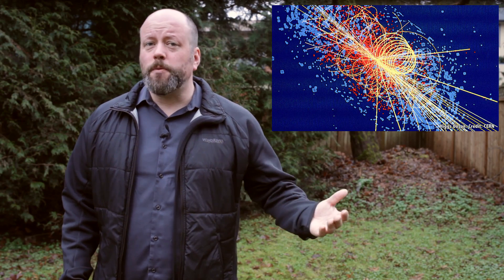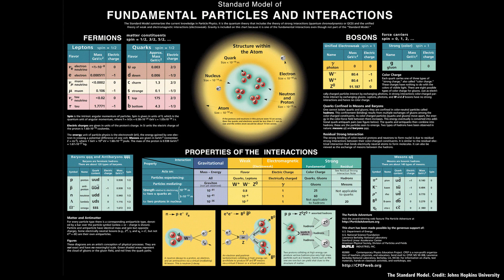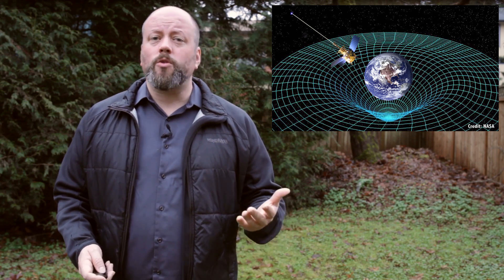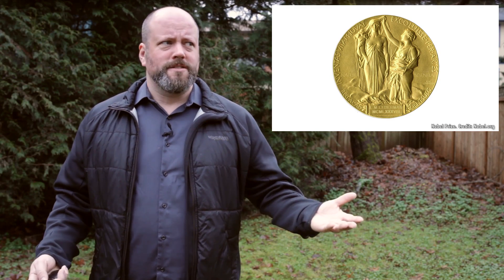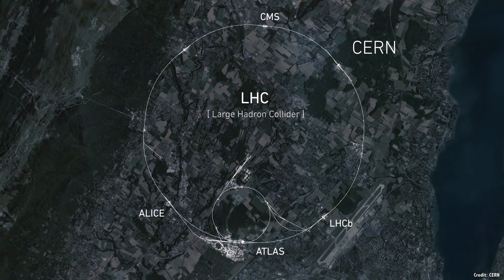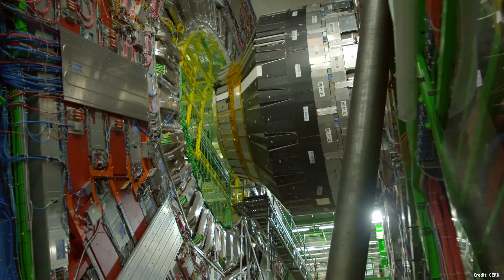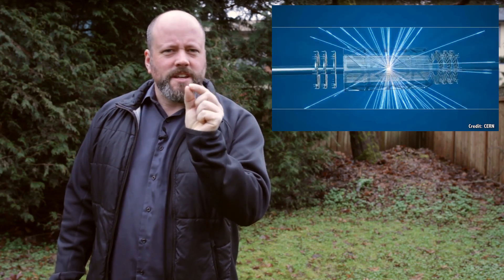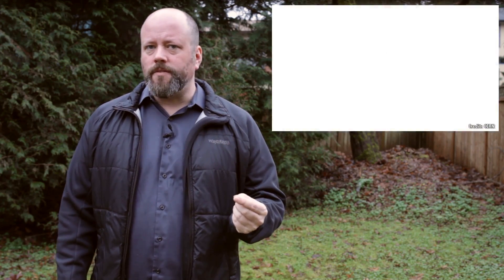What Is The Higgs Boson?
What is this thing we keep hearing about - the Higgs Boson, and why is it important?

Edited by: Chad Weber

It’s been said that the best way to learn is to teach. And so, today I’m going to explain everything I can about the Higgs boson. And if I do this right, maybe, just maybe, I’ll understand it a little better by the end of the episode.

I’d like to be clear that this video is for the person whose eyes glaze over every time you hear the term Higgs boson. You know it’s some kind of particle, Nobel prize, mass, blah blah. But you don’t really get what it is and why it’s important.

First, let’s start with the Standard Model. These are essentially the laws of particle physics as scientists understand them. They explain all the matter and forces we see all around us. Well, most of the matter, there are a few big mysteries, which we’ll discuss as we get deeper into this.

But the important thing to understand is that there are two major categories: the fermions and the bosons.

Fermions are matter. There are the protons and neutrons which are made up of quarks, and there are the leptons, which are indivisible, like electrons and neutrinos. With me so far? Everything you can touch are these fermions.

The bosons are the particles that communicate the forces of the Universe. The one you’re probably familiar with is the photon, which communicates the electromagnetic force. Then there’s the gluon, which communicates the strong nuclear force and the W and Z bosons which communicate the weak nuclear force.

Mystery number 1, gravity. Although it’s one of the fundamental forces of the Universe, nobody has discovered a boson particle that communicates this force. So, if you’re looking for a Nobel Prize, find a gravity boson and it’s yours. Prove that gravity doesn’t have a boson, and you can also get a Nobel Prize. Either way, there’s a Nobel Prize in it for you.

Again, this is the Standard Model, and it accurately describes the laws of nature as we see them around us.

One of the biggest unsolved mysteries in physics was the concept of mass. Why does anything have mass at all, or inertia? Why does the amount of physical “stuff” in an object define how easy it is to get moving, or how hard it is to make it stop?

In the 1960s, physicist Peter Higgs predicted that there must be some kind of field that permeates all of space and interacts with matter, sort of like a fish swimming through water. The more mass an object has, the more it interacts with this Higgs field.

And just like the other fundamental forces in the Universe, the Higgs field should have a corresponding boson to communicate the force - this is the Higgs boson.

The field itself is undetectable, but if you could somehow detect the corresponding Higgs particles, you could assume the existence of the field.

And this is where the Large Hadron Collider comes in. The job of a particle accelerator is to convert energy into matter, via the formula e=mc2. By accelerating particles - like protons - to huge velocities, they give them an enormous amount of kinetic energy. In fact, in its current configuration, the LHC moves protons to 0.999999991c, which is about 10 km/h slower than the speed of light.

When beams of particles moving in opposite directions are crashed together, it concentrates an enormous amount of energy into a tiny volume of space. This energy needs somewhere to go so it freezes out as matter (thanks Einstein). The more energy you can collide, the more massive particles you can create.

And so, in 2013, the LHC allowed physicists to finally be able to confirm the presence of the Higgs Boson by tuning the energy of the collisions to exactly the right level, and then detecting the cascade of particles that occur when Higgs bosons decay.

Because the right particles are detected, you can assume the presence of the Higgs boson, and because of this, you can assume the presence of the Higgs field. Nobel prizes for everyone.